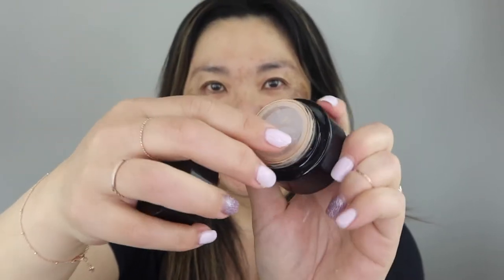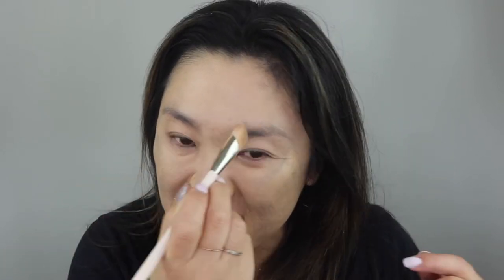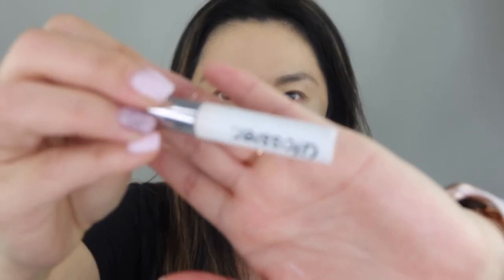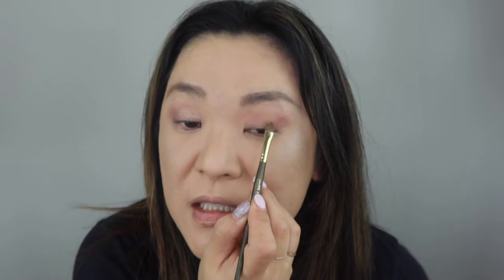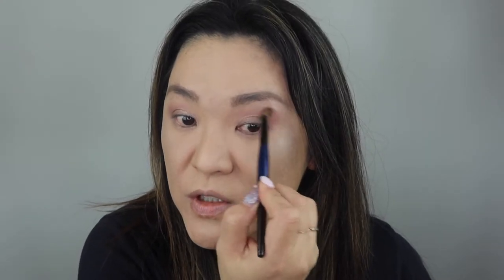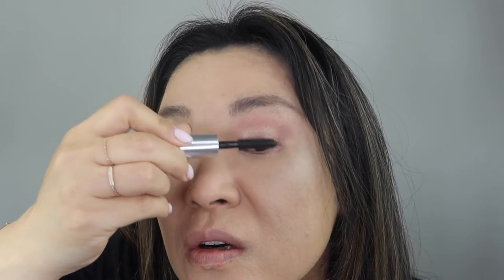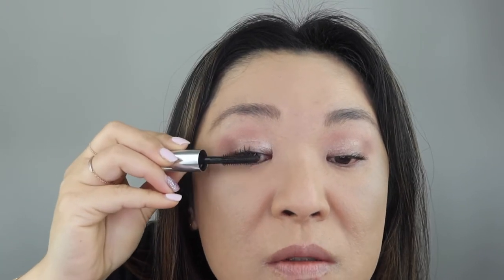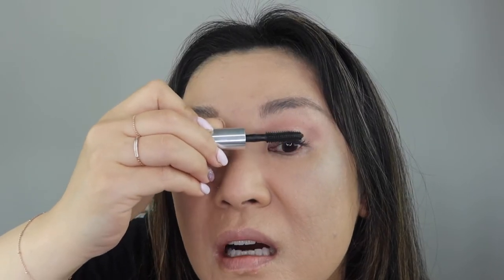chit chat GRWM | using some new and some old products | get to know me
today i'm doing a chit chat get ready with me answering some of your questions about me. i'm using some new products and some old favorites. enjoy!

Jason Wu Beauty Groomed By Mr.Wu Micro Brow Pencil - 0.01oz : Target

Benefit Cosmetics They're Real! Magnet Extreme Lengthening Mascara Mini | Ulta Beauty